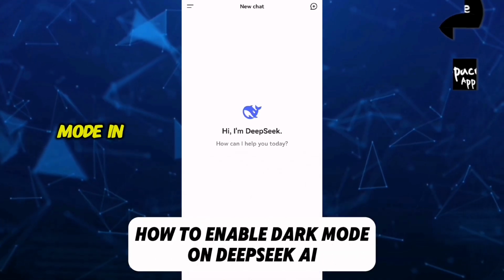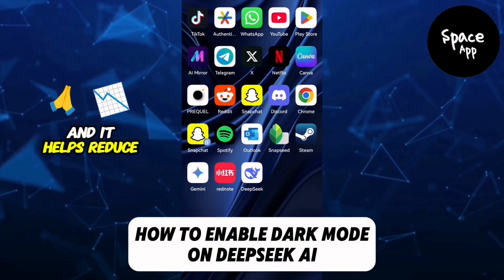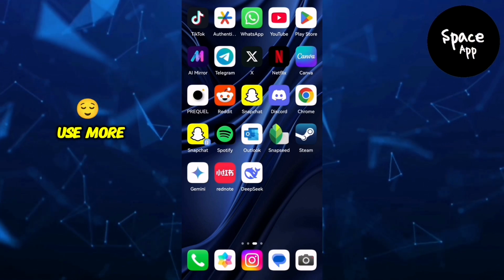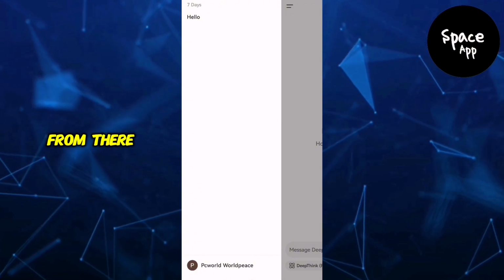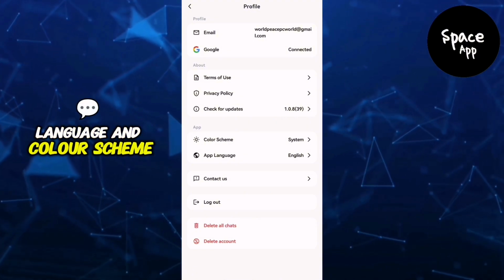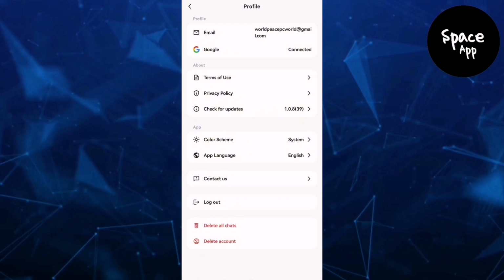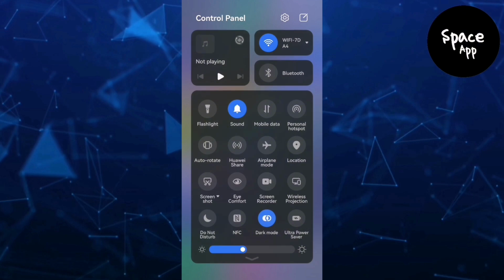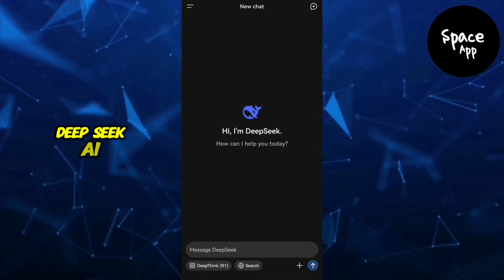How To Enable Dark Mode On DeepSeek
Description:
Learn how to enable dark mode on DeepSeek for a more comfortable and visually appealing experience.